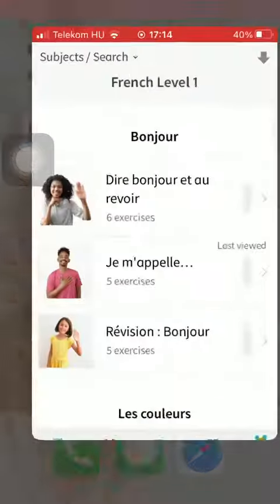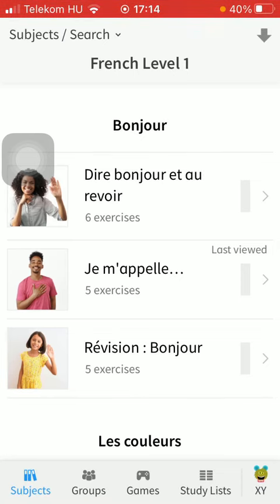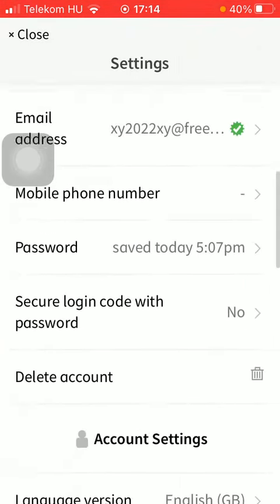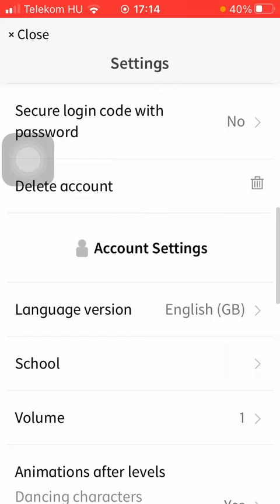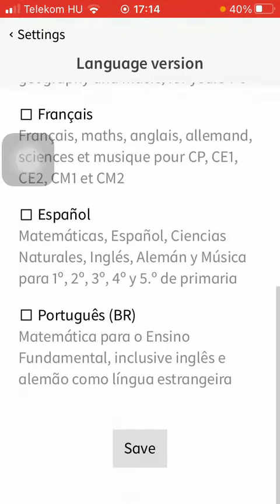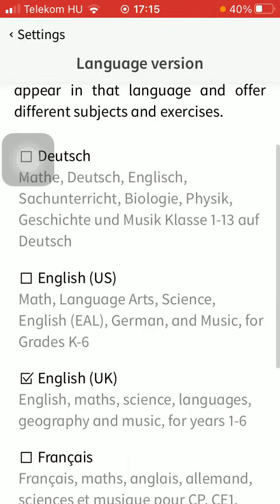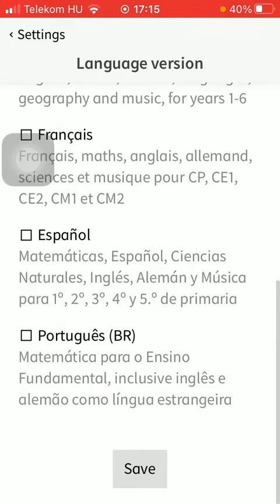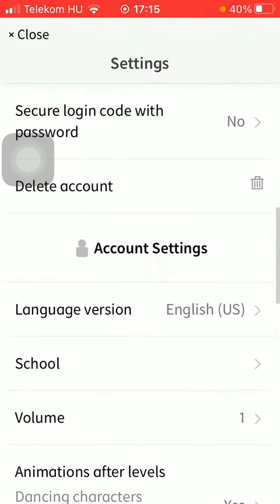How to change language on Anton app? - Anton Tips